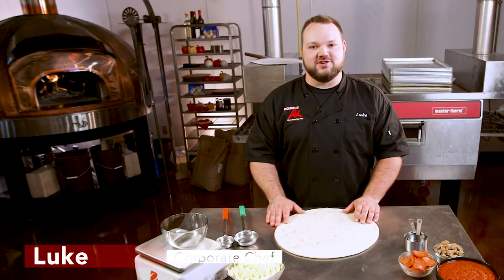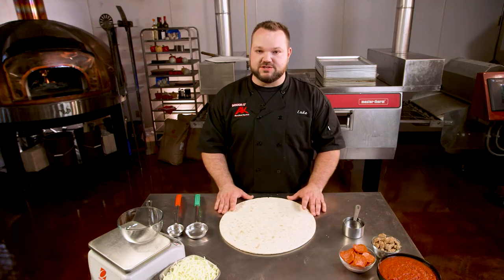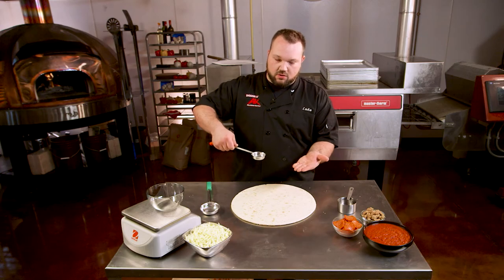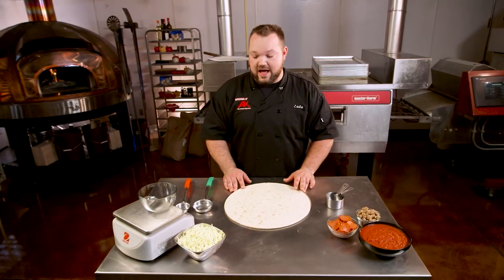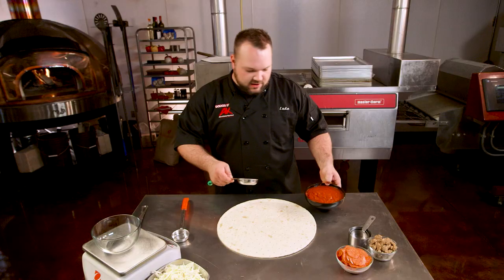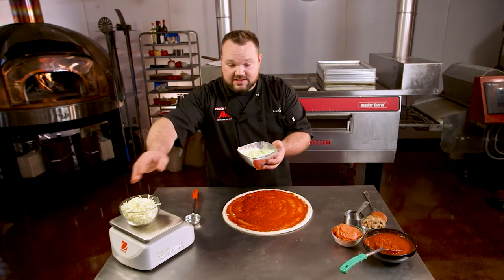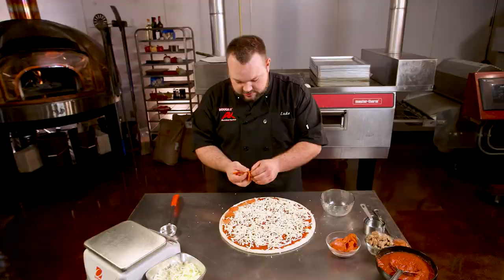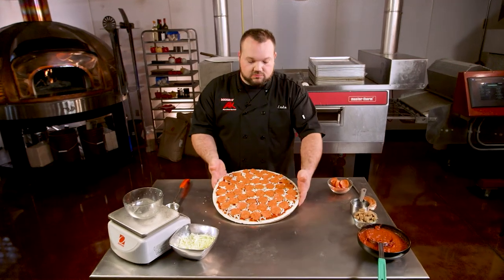Portion Control & Consistency in Pizzamaking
Count. Weigh. Measure. Chef Luke emphasizes the importance of portion control and demonstrates how practical tools can help you create consistent pies and keep food costs in check.